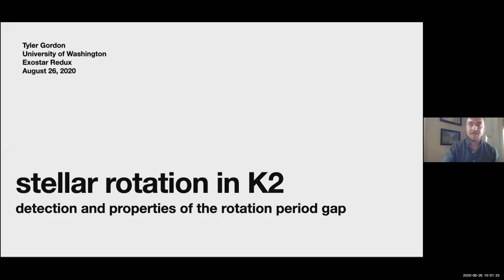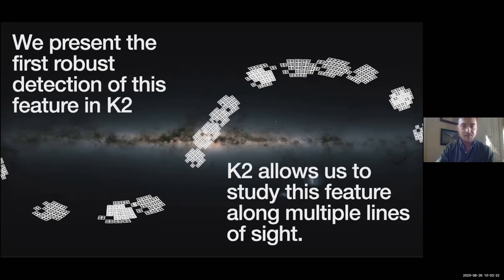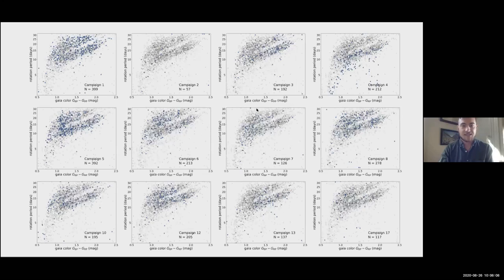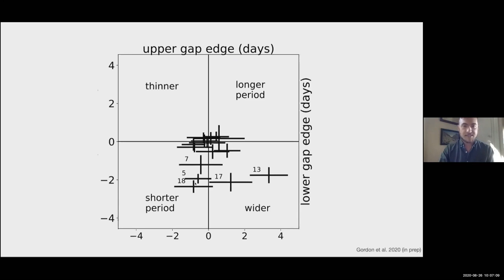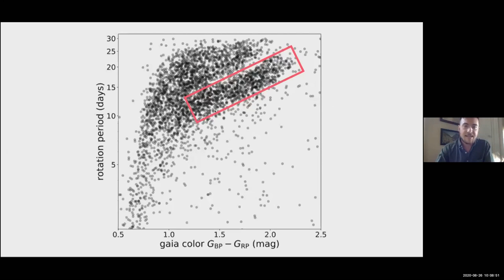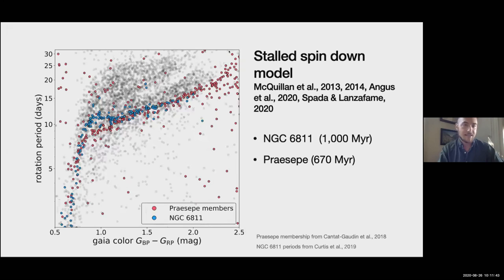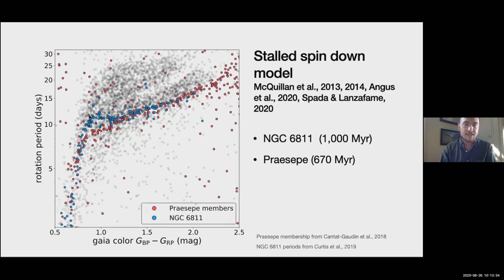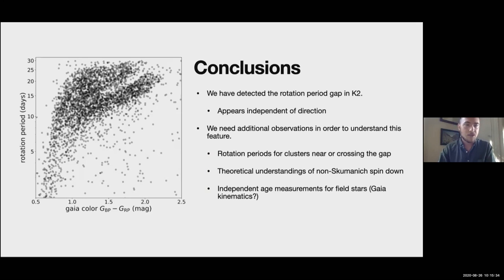Measuring Stellar Rotation in the K2 Sample ▸ Tyler Gordon